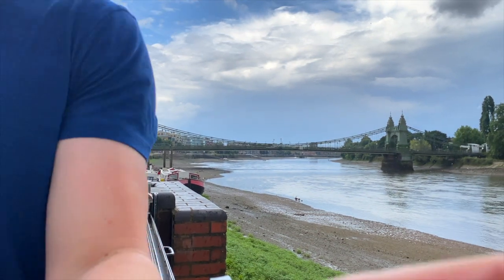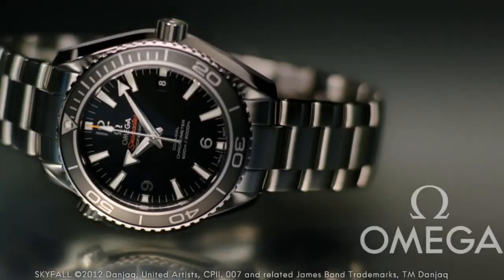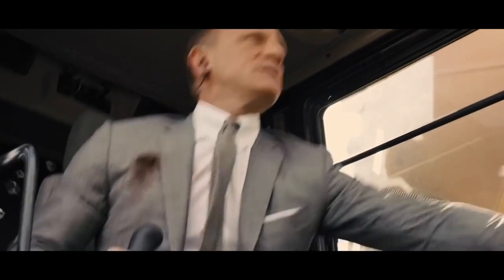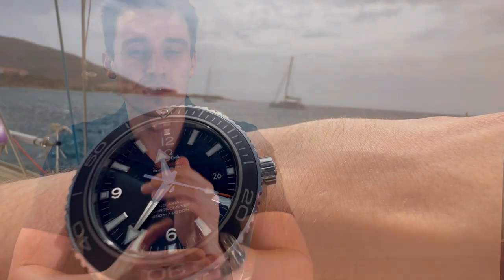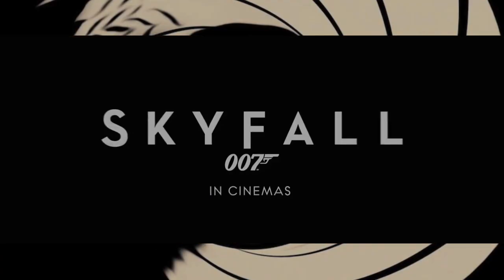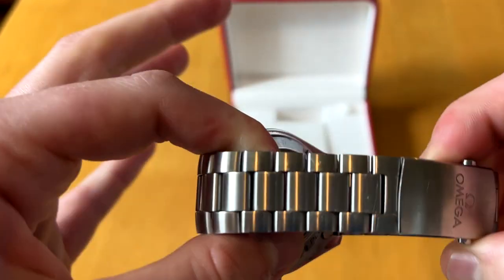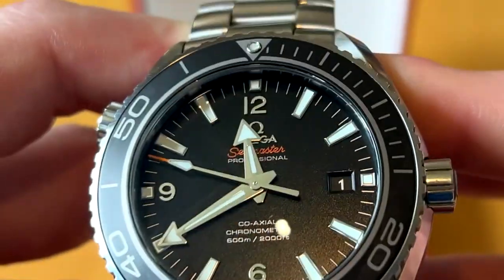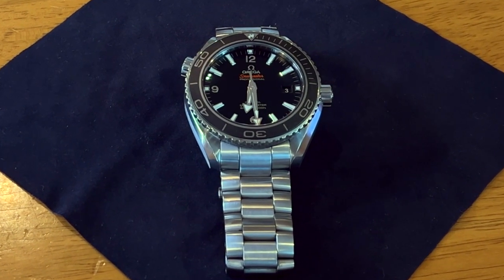Omega Seamaster Planet Ocean - My Skyfall Watch Review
Skyfall is a close Bond film to me. So when on the hunt for a Bond watch the skyfall omega planet ocean inspired my decision. In this video I review the Omega Seamaster watch I got over a year ago.

For a long time James Bond has worn a Omega Seamaster. So I naturally gravitated to James Bond 007 s watch of choice when it came to buying a watch. In this video I review my Omega Seamaster Planet Ocean

Some may recognise this watch from my videos over the last year and from Daniel Craig s first three James Bond 007

Rich Douglas created the music in the opening.

00:00 A year on the wrist
01:15 Why the planet ocean
02:10 The watch details
03:26  Planet Ocean Features
08:40 Final thoughts on the watch